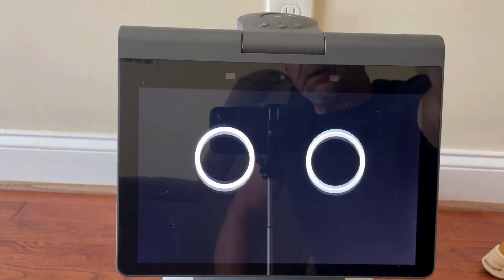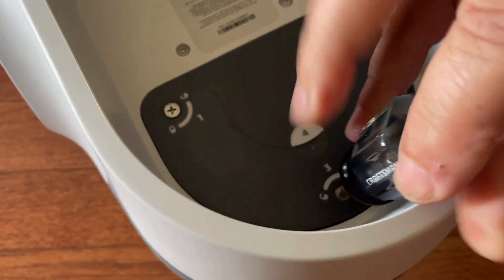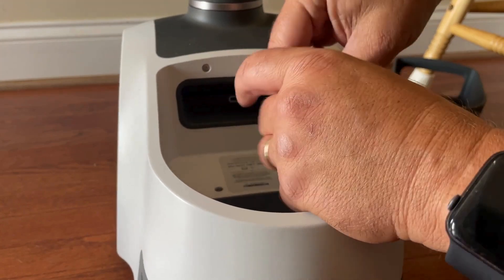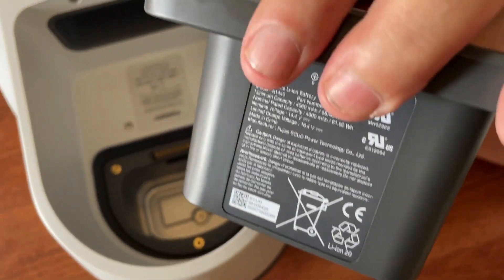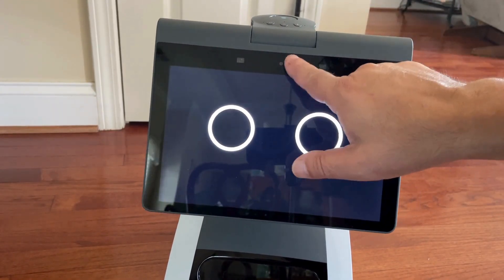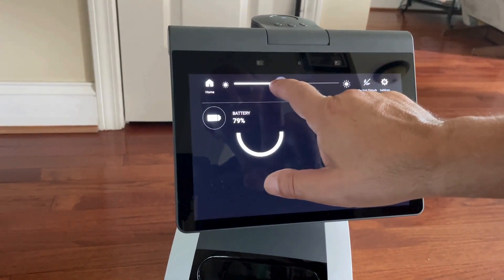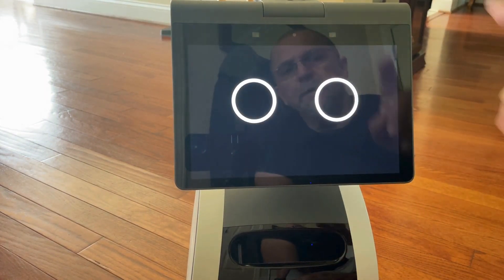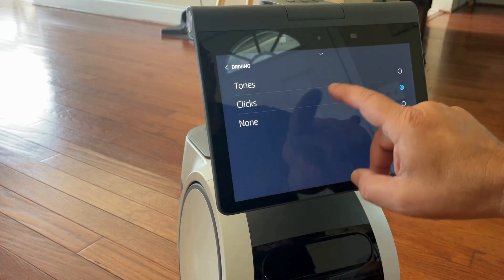Removing Astros Battery/Updating Software/Adjusting screen brightness/Drive wheel volume.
removing Astro's battery, Looking for software update. Adjusting screen brightness and Drive wheel volume.
Amazon Astro (Link to Amazon)